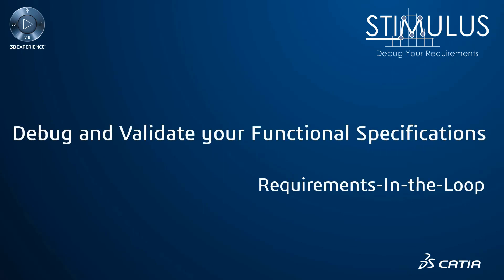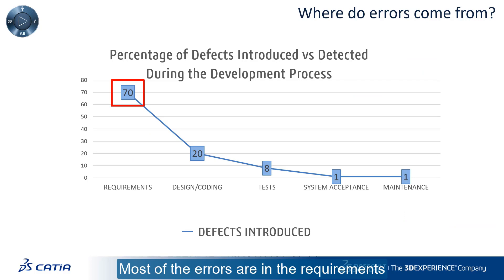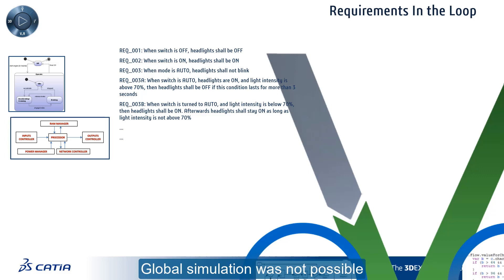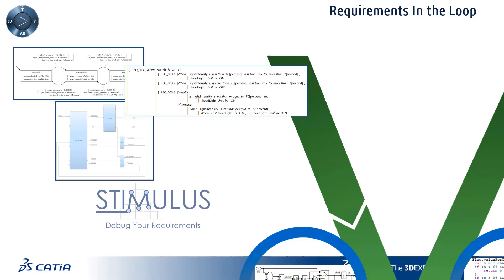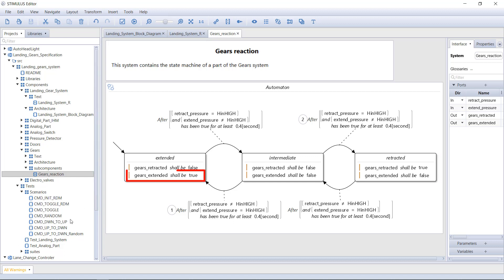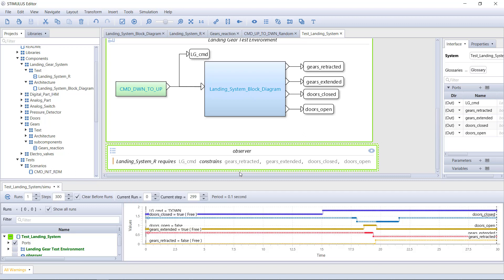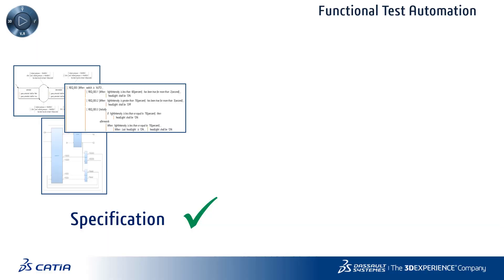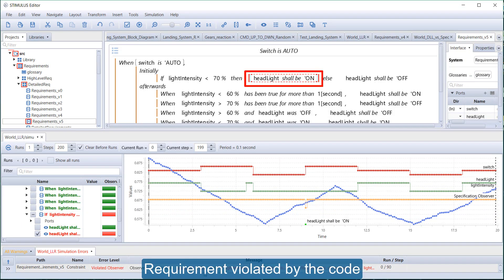An end-to-end requirement-based development and validation process for embedded systems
This video explains how STIMULUS drastically improves Model-Based Systems Engineering with Requirements-In-the-Loop simulation, from the early validation of functional requirements during the specification phase to the automatic generation of test vectors and test observers for automating the system functional tests.